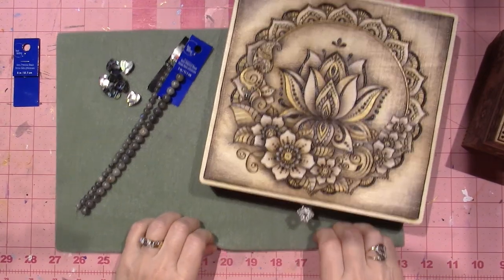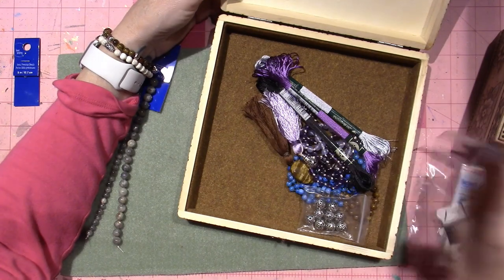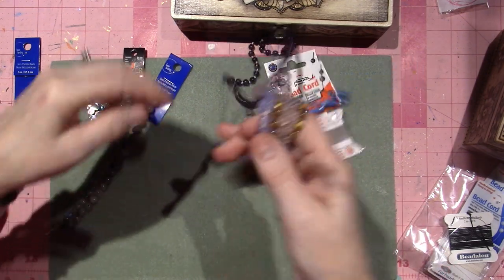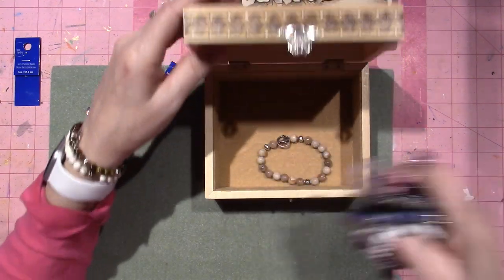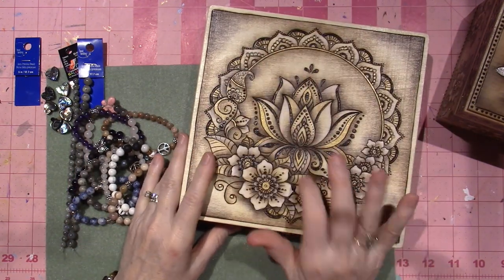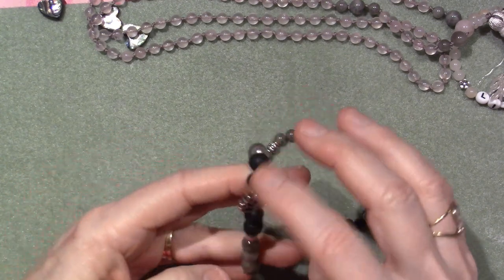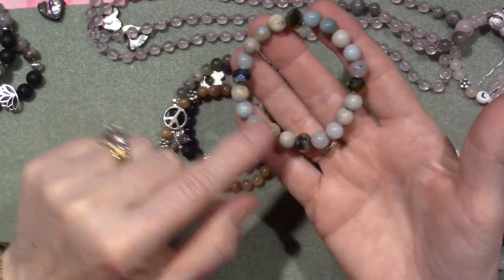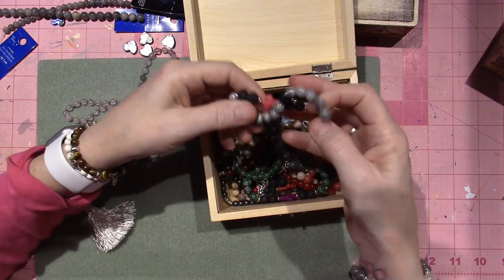Lotus Box Share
I am so happy with this Lotus box I burned. I Have 2 more of the smaller sized ones to burn still. Also wanted to share a few more bracelets as well. TFW,  Sara